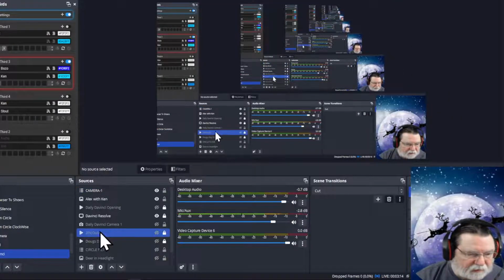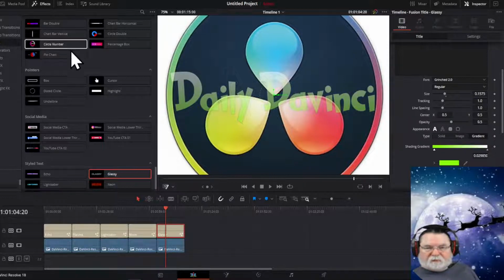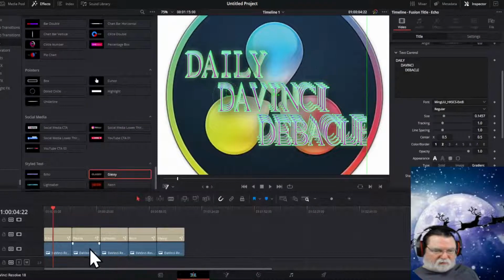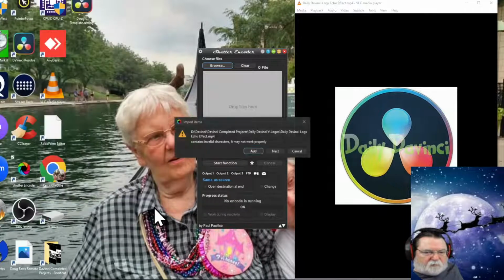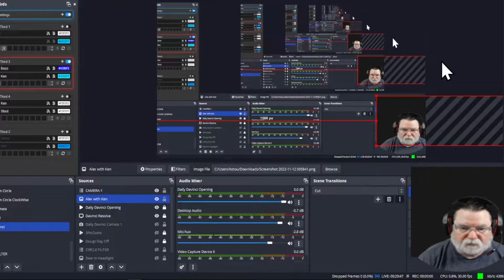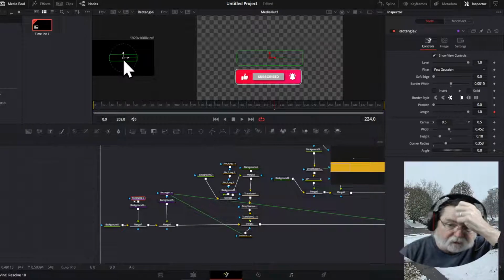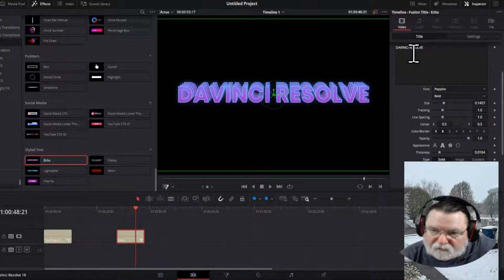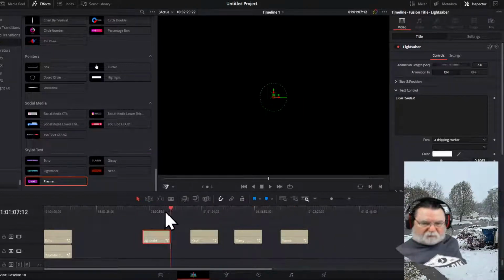Daily Davinci Debacle 11/13/2022 # 73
A Special Sunday edition of "The Debacle"
For a more in depth look on how this works check out the links listed below: